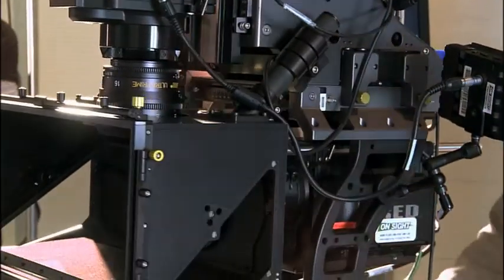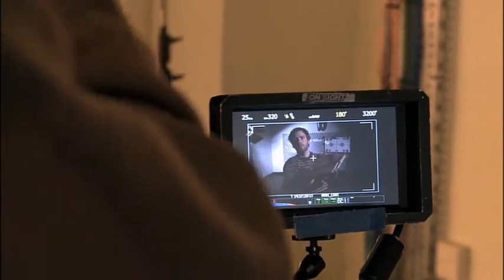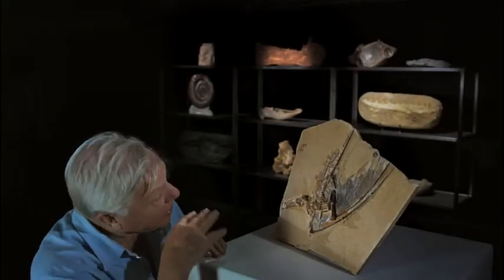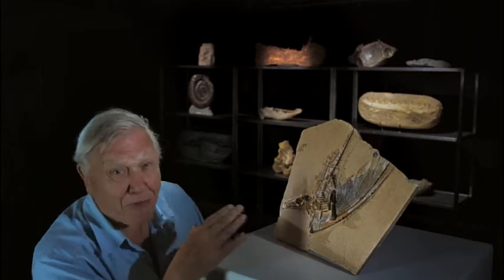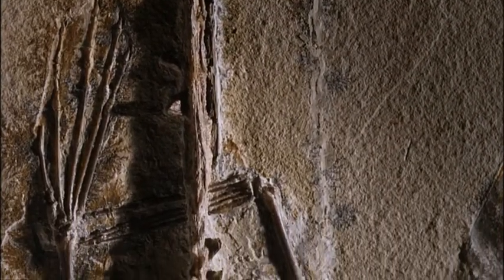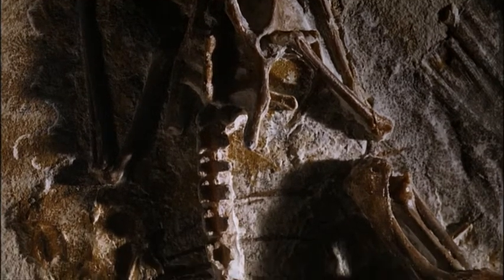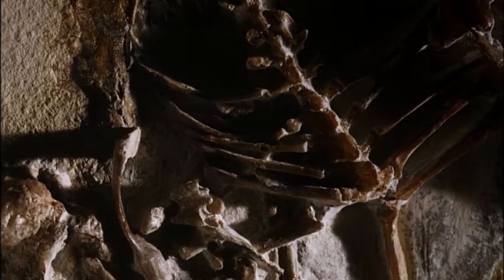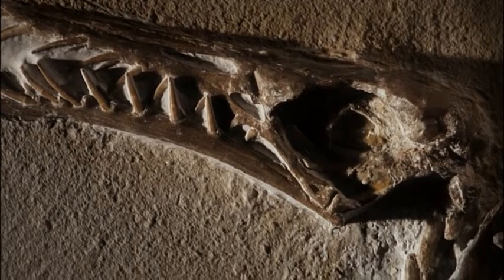Tim Cragg 3D World.mov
Tim Cragg, Director of Photography, on the new visualisation required for 3D filming. Demonstrated by a clip of David Attenborough talking about an 150 million year old Terrasaur fossil.